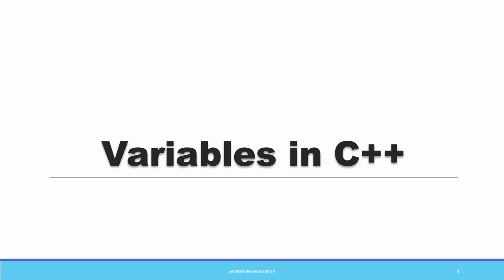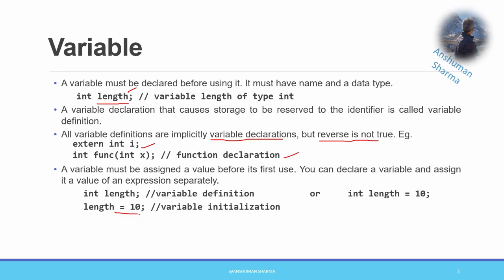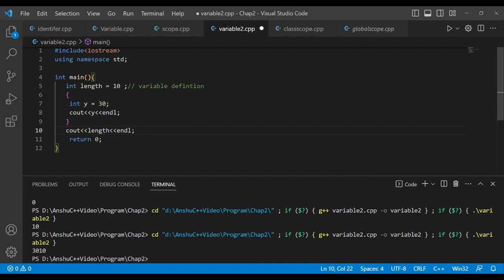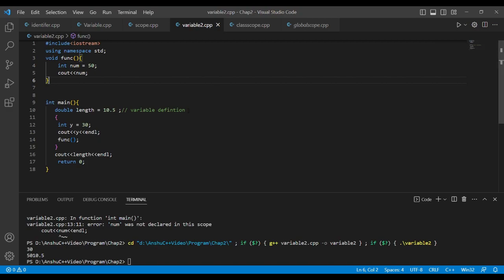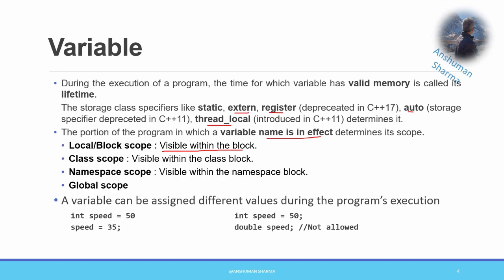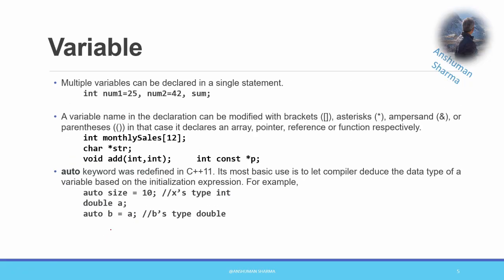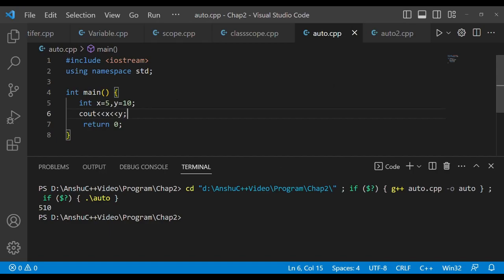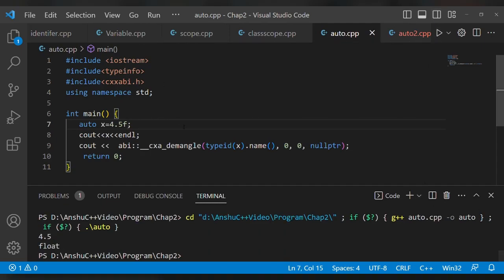Variables in C++11 | Concepts explained with LIVE PROGRAMS | C++ tutorial for Beginners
In this video 5 of Chapter 2 of @c2 - Computer Curiosity channel, following topics are explored,
0:20 Variable
1:23.  1. Variable declaration,
           2.  Variable initialization ,
3:48  Program to show how to use variable in a program
          3. default  value of a variable,
10:49 4. scope  of variable
13:56 Program to show how to scope of a variable (local, global, namespace)
17:27 Program to show use of auto
5. Lifetime of variable
6. Use of auto  in C++11

The concepts are discussed as for those who are beginners in C++ and many live coding is performed relating to concepts.